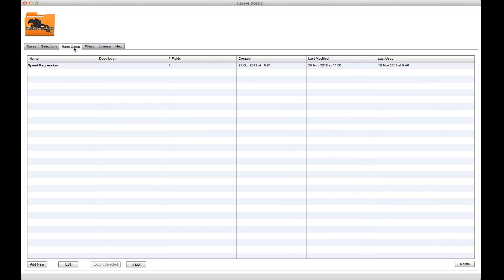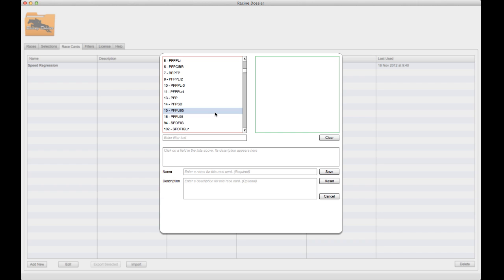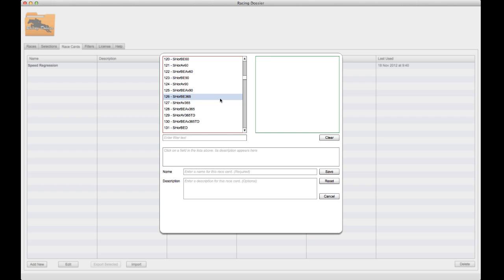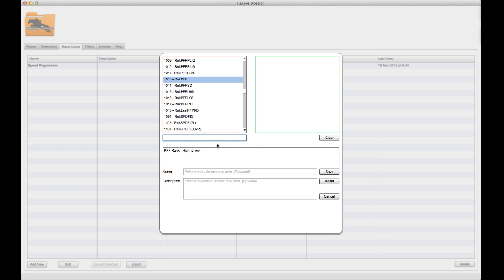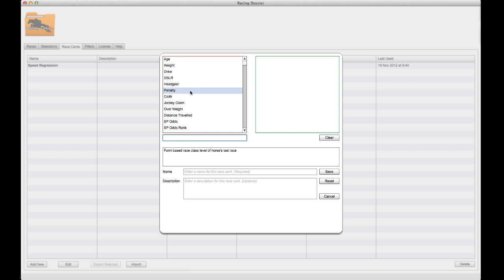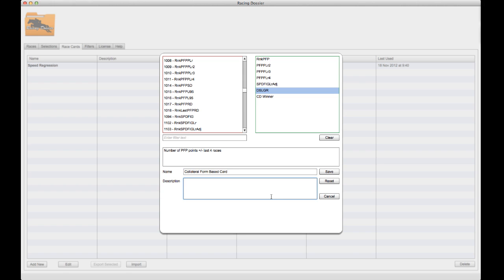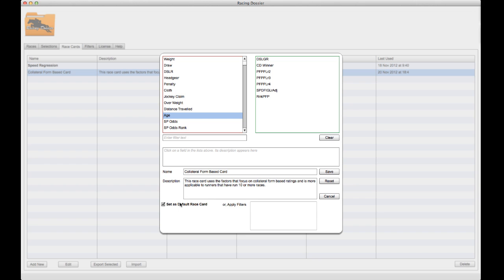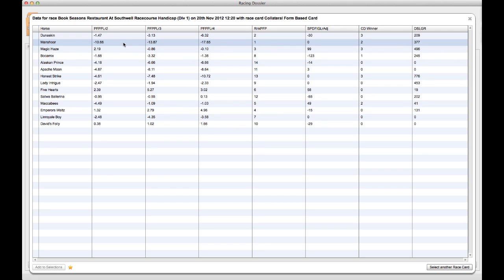RD Creating Race Cards